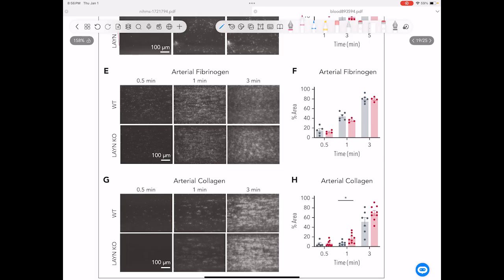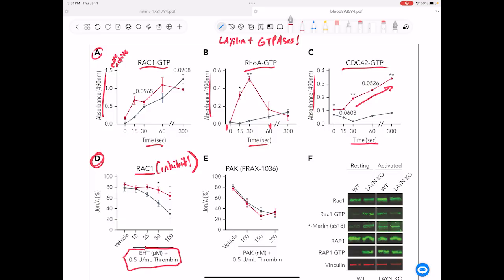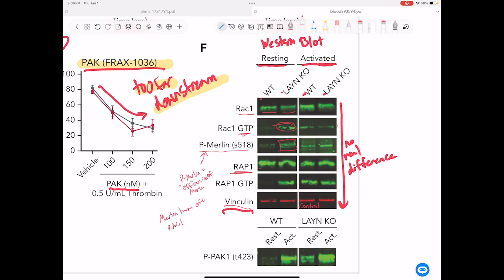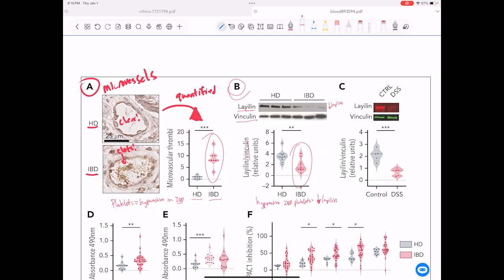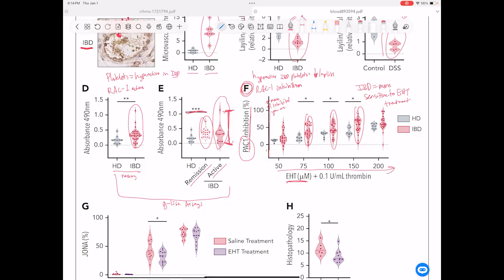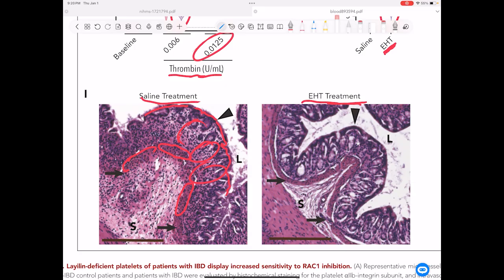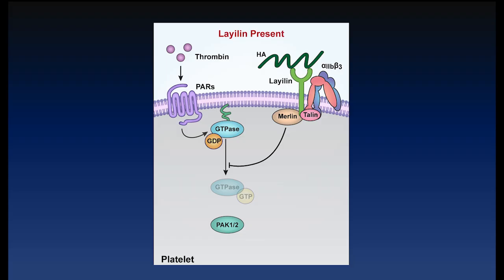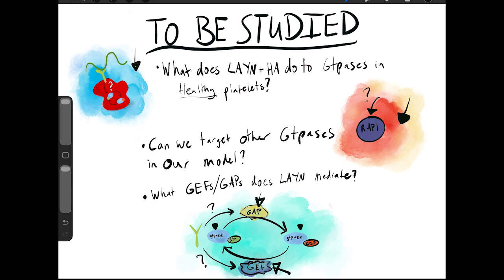Journal Club- PART 2 Layilin inhibits integrin, and its loss results in platelet hyperactivation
PART 2 OF PAPER

NOTE TO VIEWERS: Premier Pro 2026 gave me so much grief for this video. Due to my computer crashing at every exporting attempt, I eventually had to split I also had to remove content (like the in-depth walkthrough of the experiments) and voice over part of the video to reduce the run length (luckily, I do explain the experiments when we reach them in the figures, but I do apologize for the lack of experimental design discussion). Apparently, this is a common problem for the newest update of Premier Pro. I hope to never have this issue again.

Today, we will be discussing the 2025 paper (my thesis paper), Layilin inhibits integrin activation, and its loss results in platelet hyperactivation via Rac1 in inflammatory bowel disease.  Published in Blood journal. Authors: Authors: Mellema RA, Queisser KA, Ajanel A, Albtoush N, Smith-Sanchez L, Rondina MT, Will J, Valentine JF, Petrey AC.

Timestamps
0:00 Intro
0:13 Figure 5
1:43 Figure 6
10:22 Figure 7
25:38 Pathway Summary (Conclusion)
26:55 To Be Studied